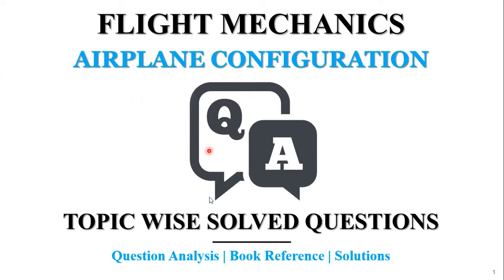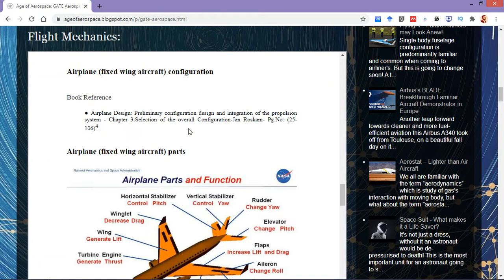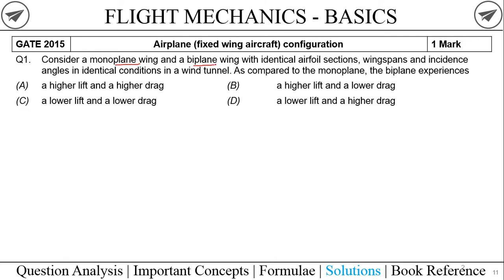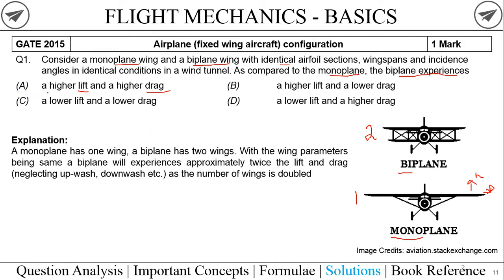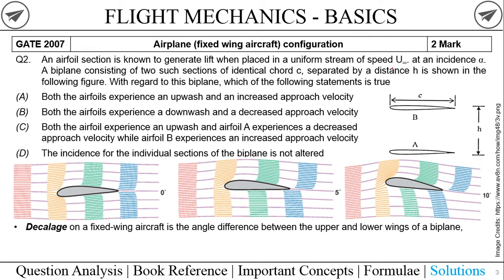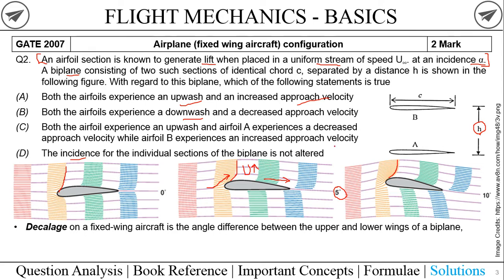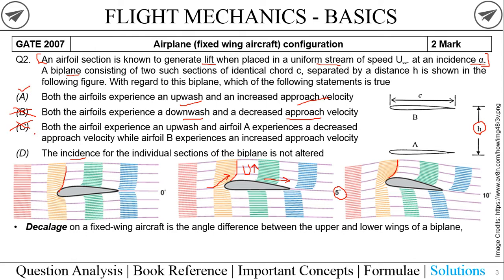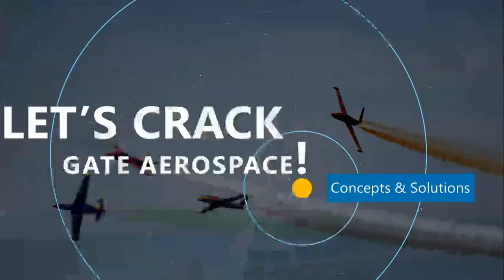Airplane configuration | Q & A | Topic wise Solutions | Flight Mechanics | GATE Aerospace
Question Analysis, Book Reference and topic wise Solutions for the topic "Airplane (fixed wing aircraft) configuration" are time-stamped below.  Access the study materials, presentation, links to previous and next lectures and further information in the description section.

Use the following link to access the GATE Aerospace page of "Age of Aerospace" Blog:

Introduction: 0:00
Question Analysis: 0:30
Book Reference: 0:55
Topic Wise Solved GATE Previous Year Questions: 1:14
Problem 1- Monoplane Vs Biplane: 1:21
Problem 2- Biplane: 4:02
Conclusion: 9:05

Use the following link to access the study material

Attention! "Gate Aerospace Engineering aspirants", A virtual guide for gate aerospace engineering is provided in "Age of Aerospace" blog for helping you meticulously prepare for gate examination. Respective notes of individual subjects are provided as 'Embedded Google Docs' which are frequently updated. This comprehensive guide is intended to efficiently serve as an extensive collection of online resources for "GATE Aerospace Engineering" which can be accessed free of cost.